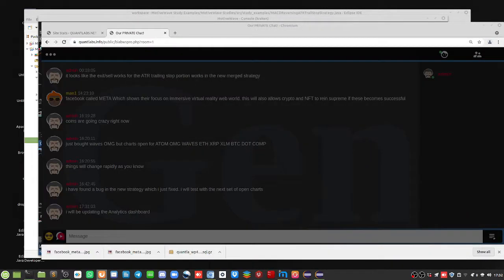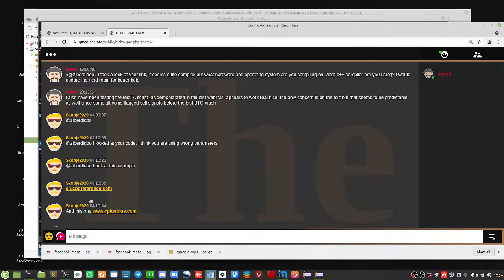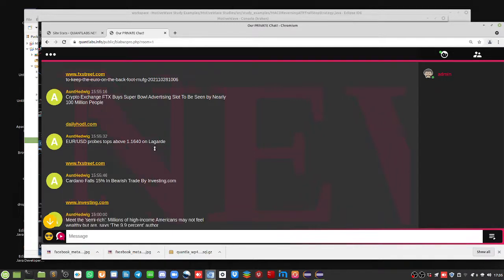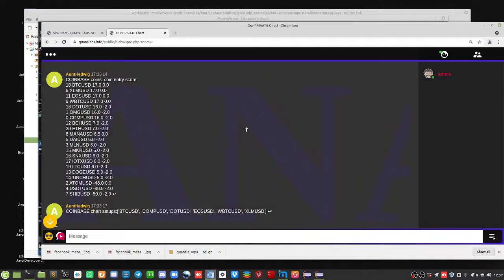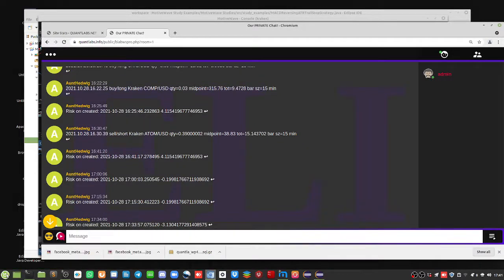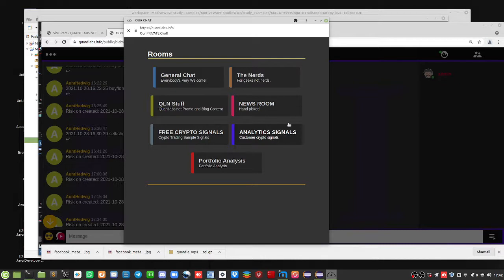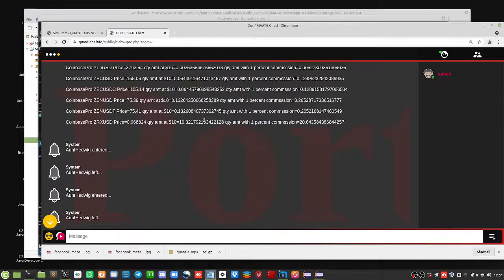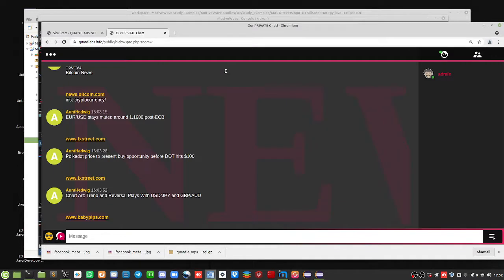Latest updated tour of our private chat server including hidden trading rooms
Here is the latest tour of the updated private chat server. I use this where your data is not tracked or logged. As a result, there are some rooms with free trading signals, latest,  and general chit chat. There is one  room for stating the latest quantity sizes for each coin on Kraken and Coinbase. Also, there are hidden trading room for signal and potential entry which are quantified. These hidden rooms are made available for my paying members as well.

Do note that I also highlight the ability to run independent app on your Desktop or mobile for Windows, Linux, and Android devices.